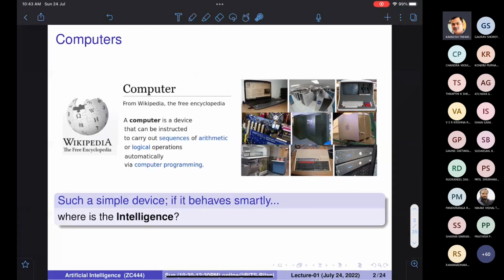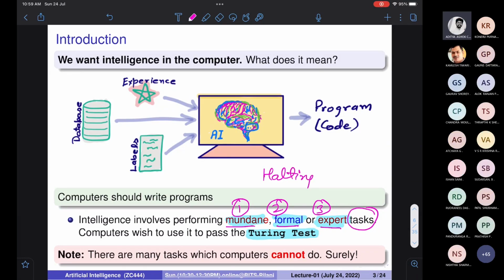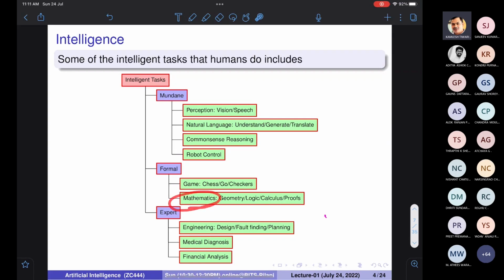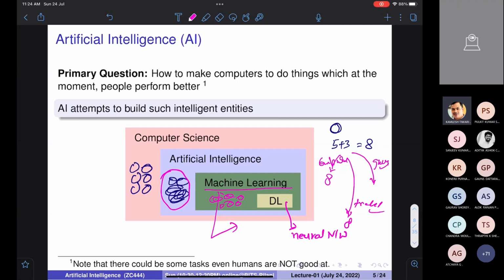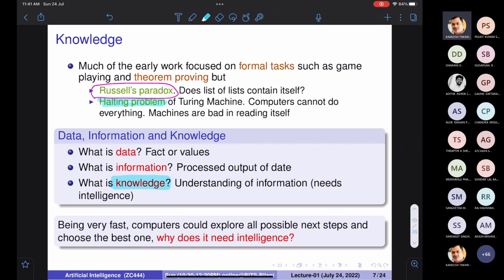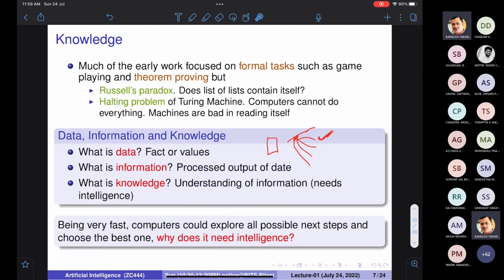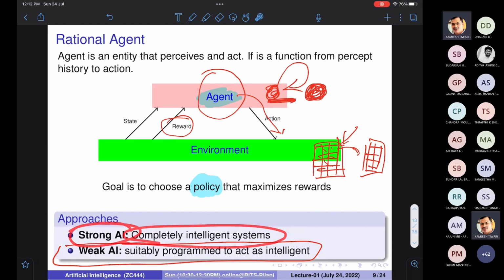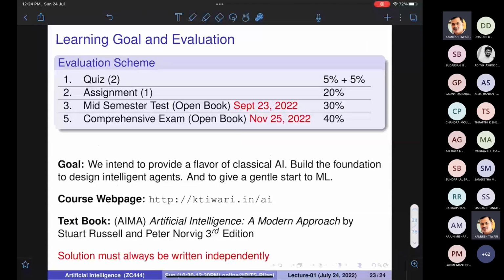[AI-2022-Aug-L01] Introduction to AI